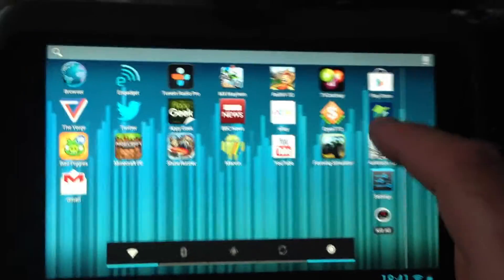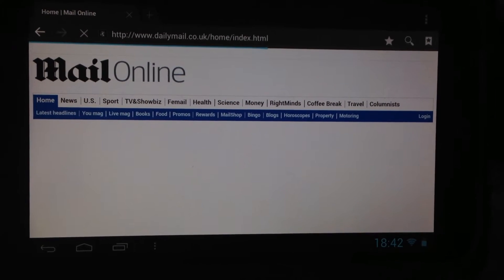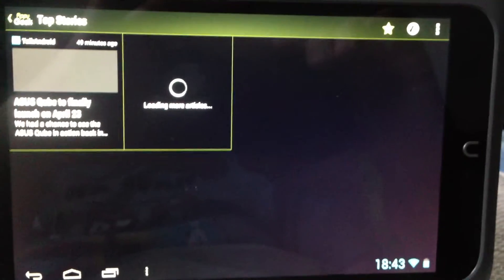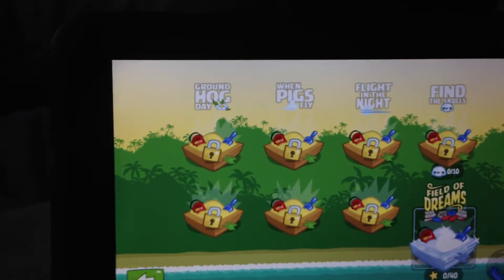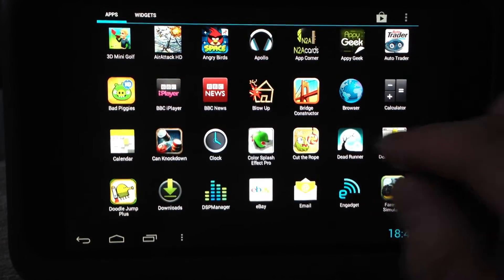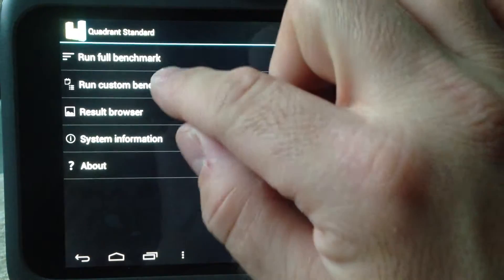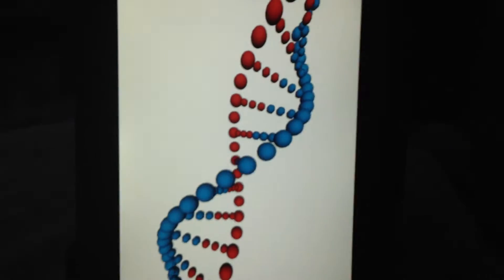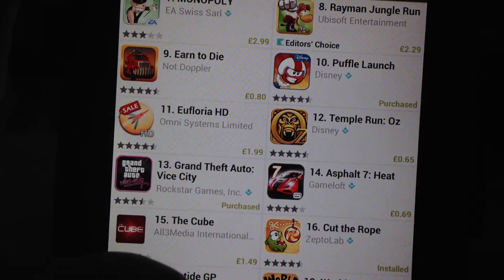Nook HD 7" tablet running N2A Jelly bean via 32gb microSD card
Just a short(ish) Video to show android on the Nook HD.
1.3ghz dual core omap 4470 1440*900 res IPS panel.
768mb ram (1gb total)

The Screen on this tablet has to been seen, it really is that good. Its a shame the makers did not just do the same spec tablet with android and their own app pre installed.

I got mine used as a 16gb version for £88 from cex. Cheapest I have seen is £62 8gb grade b.
N2A is good, but not like a true install. The sd card does not work as fast as the built in ram. but its still fast.
The bluetooth works in most cases for keyboard and mouse but not audio so far. not sure if thats going to be sorted.